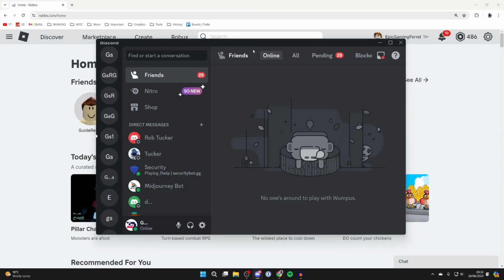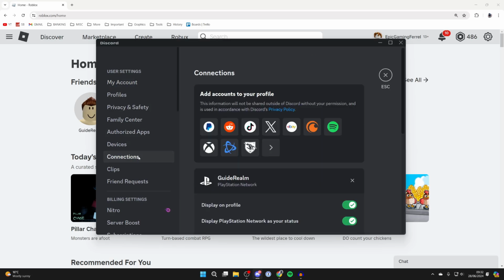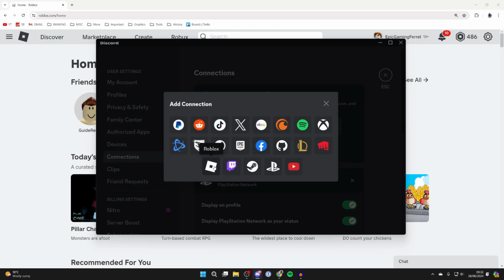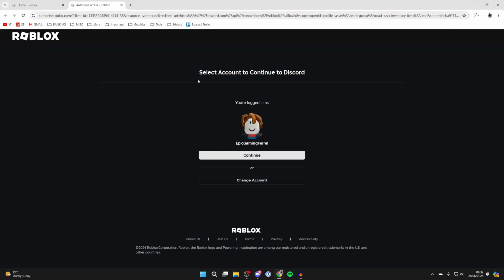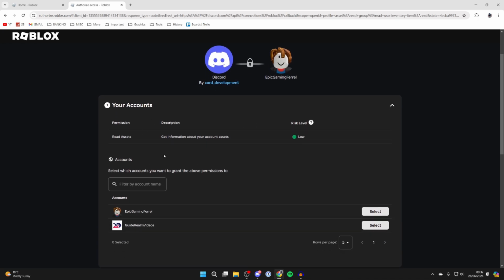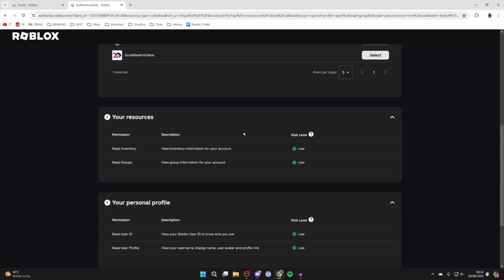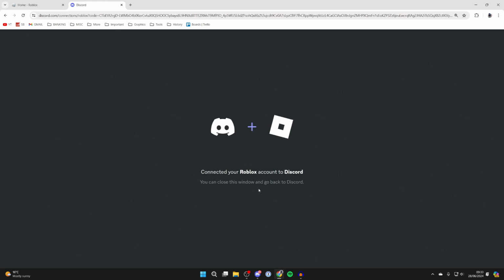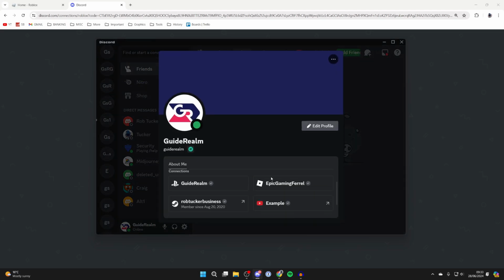How To Connect Roblox To Discord Account - Full Guide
Learn how to connect roblox to discord account in this video.

GuideRealm